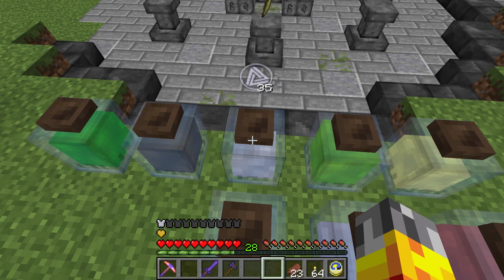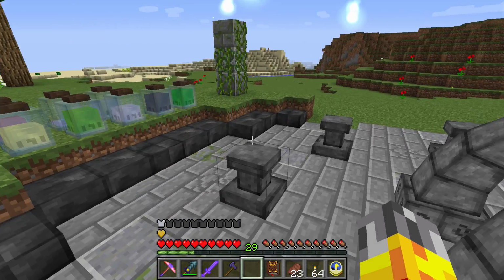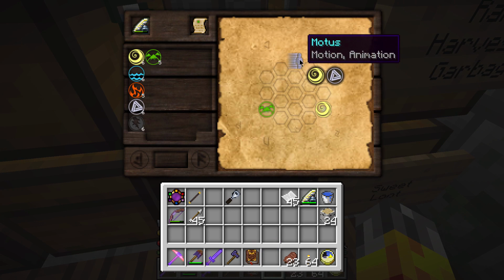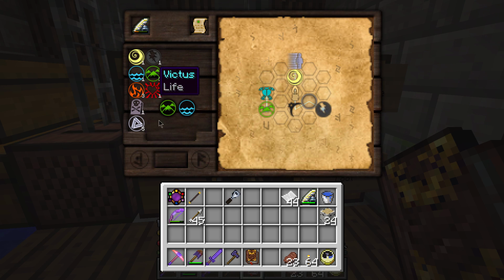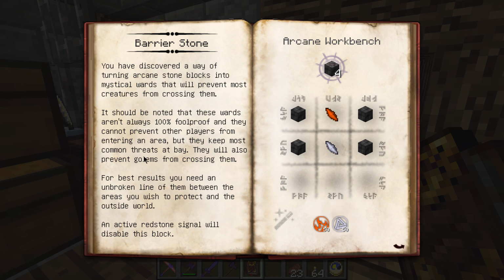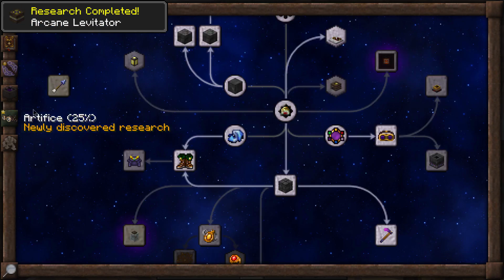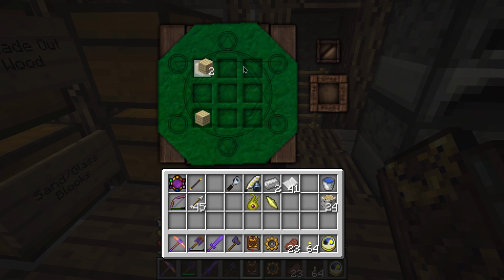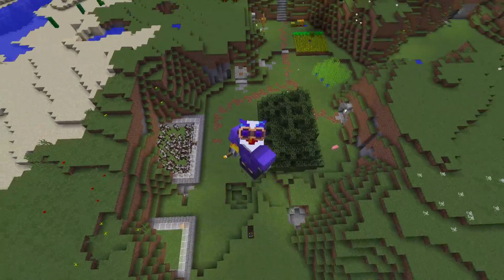Minecraft Thaumcraft 5 #19 - Arcane Levitator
Kia ora! Today we craft the rest of the elemental tools, and learn about the Arcane Levitator!